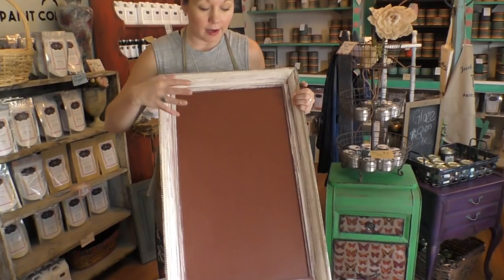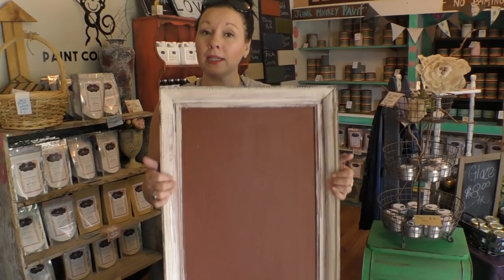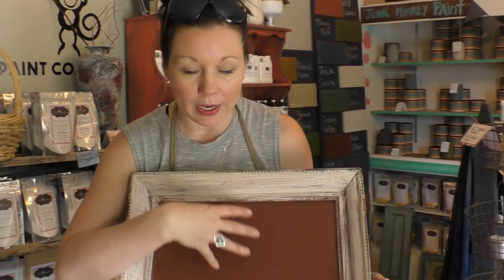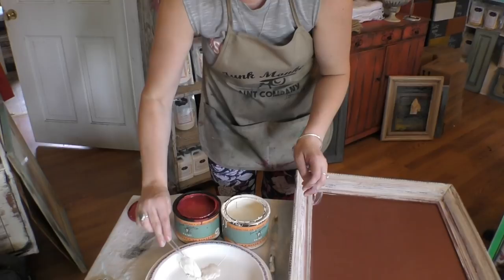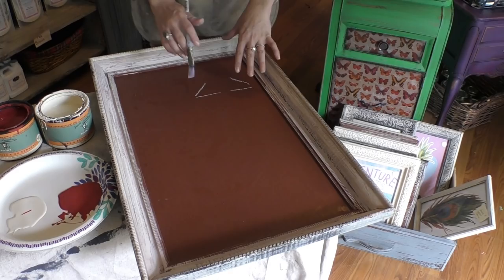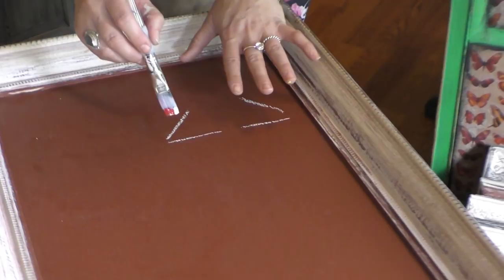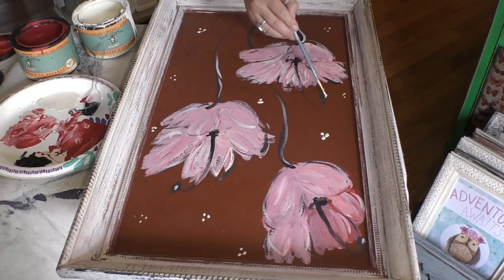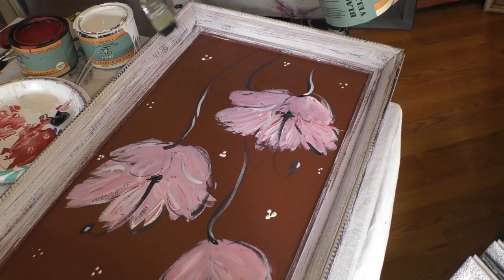Living The Creative Life: Paint Shabby Wild Flowers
In this video, Sonia Miller of Junk Monkey Paint Company shows us a how to paint shabby, whimsical field flowers.

Paint these flowers on your decor or your furniture! So fun!

Have fun and change up the colors & be loose with your paint brush!

See Sonia's fav tools for a shabby painter here, including the brush set she uses when she does this style painting: